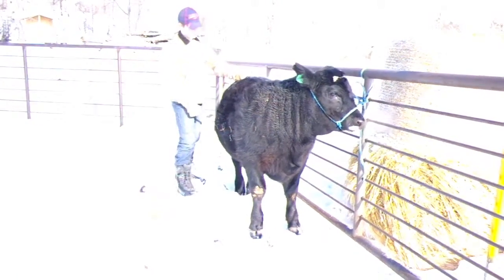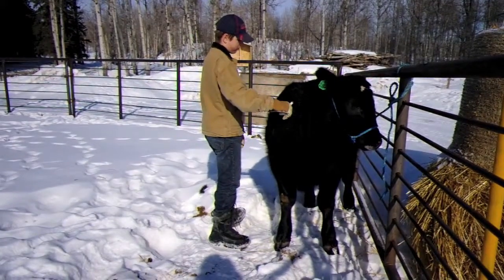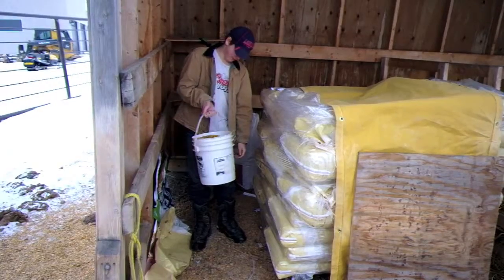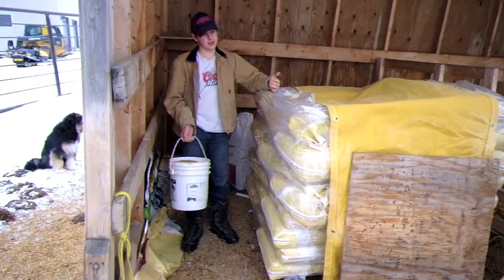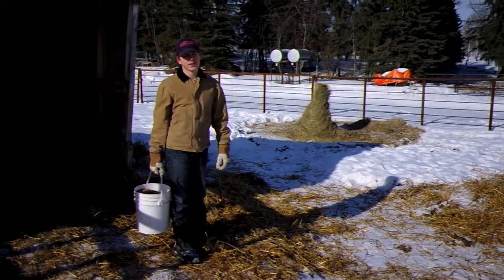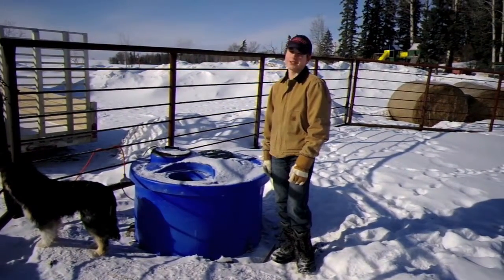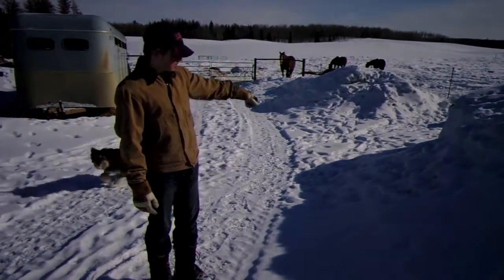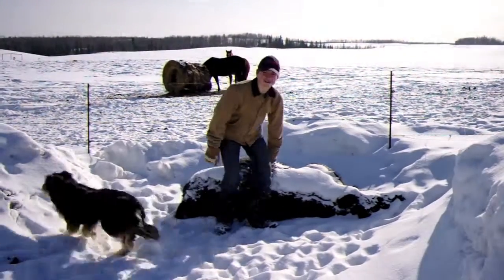Steer (The Movie) starring. Kyle McGinn